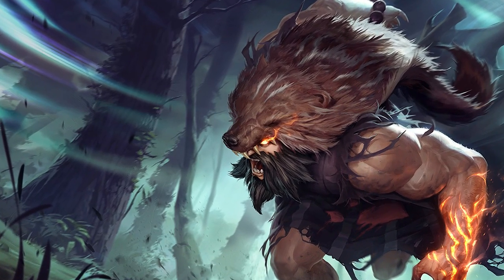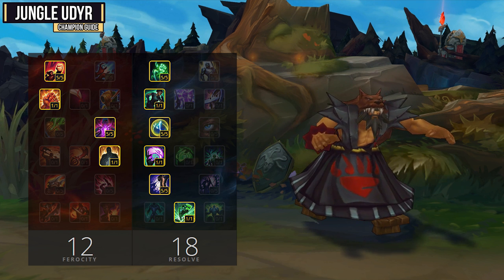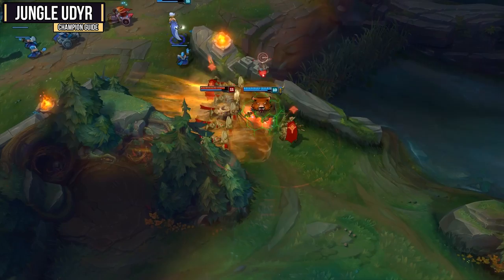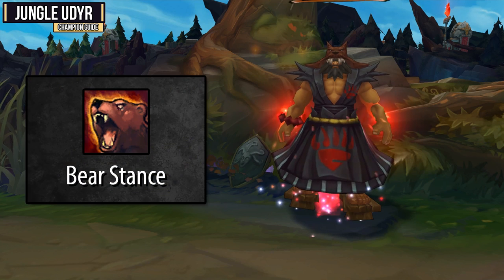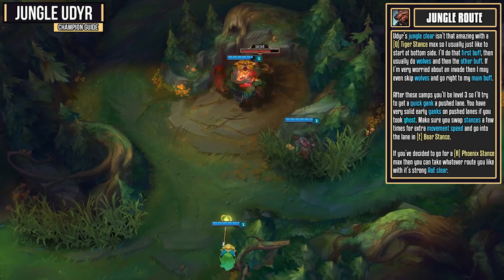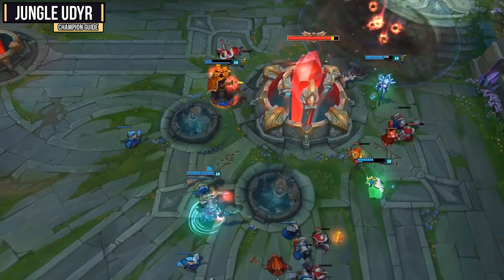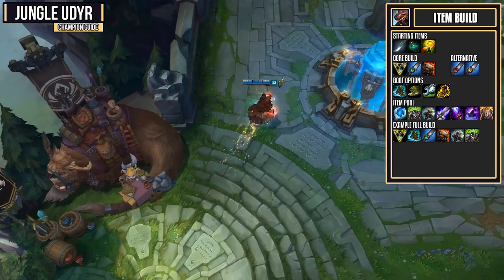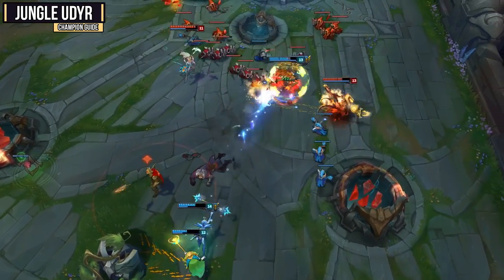Udyr: THE SPIRIT WALKER - League of Legends Champion Guide [SEASON 7]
Today I'll be covering Jungle Udyr for Season 7, Patch 7.9. I'm going to cover his Pros & Cons, Masteries, Runes, Summoners, Abilities, Skill Order, Combos, Jungle Route, Ganking, Teamfighting, Hard Matchups, and Item Build.

►Timestamps:
0:18 - Pros & Cons
1:35 - Masteries
2:17 - Runes
2:49 - Summoners
3:26 - Abilities
7:29 - Skill Order
8:06 - Jungle Route
8:47 - Ganking
9:22 - Team Fighting
9:55 - Hard Matchups
11:29 - Item Build